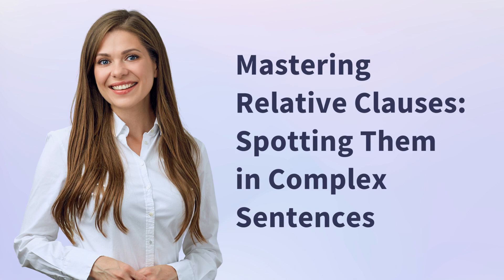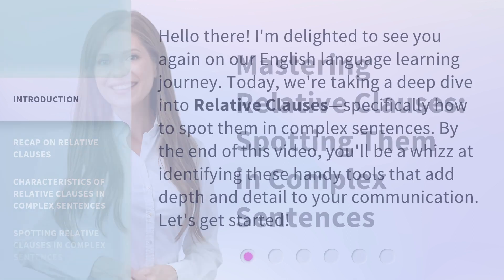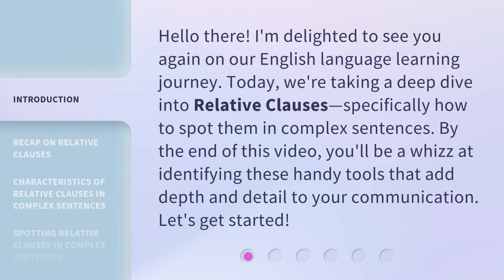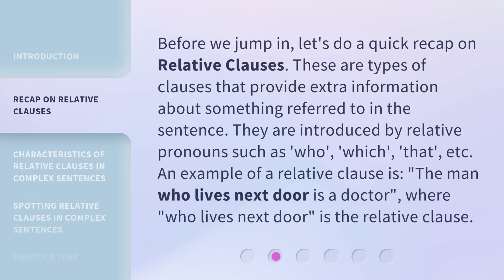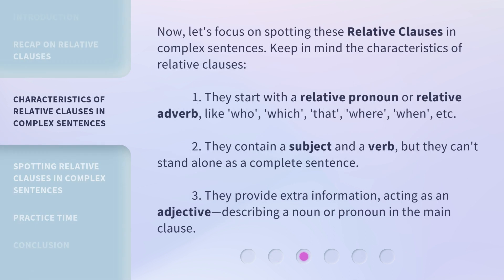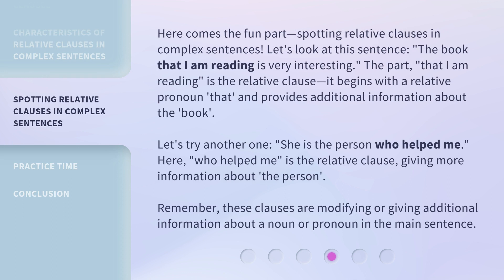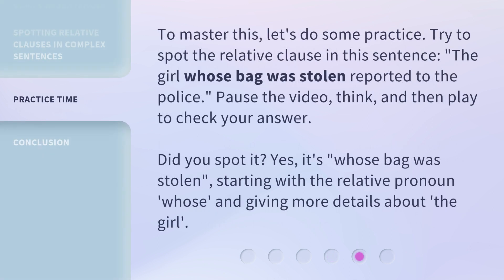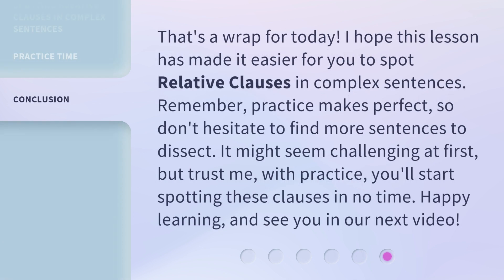Mastering Relative Clauses: Spotting Them in Complex Sentences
Mastering Relative Clauses: Spotting Them in Complex Sentences • Enhance your English skills by mastering the art of spotting relative clauses in complex sentences. Join us on this journey as we dive deep into the characteristics of relative clauses and learn how to identify them. By the end of this video, you'll be able to effortlessly spot these valuable tools that add depth and detail to your communication.

00:00 • Introduction - Mastering Relative Clauses: Spotting Them in Complex Sentences
00:34 • Recap on Relative Clauses
01:06 • Characteristics of Relative Clauses in Complex Sentences
01:46 • Spotting Relative Clauses in Complex Sentences
02:30 • Practice Time